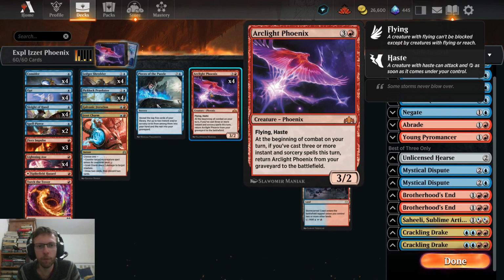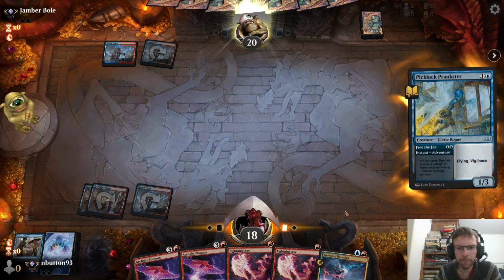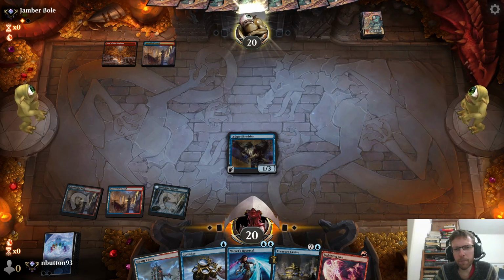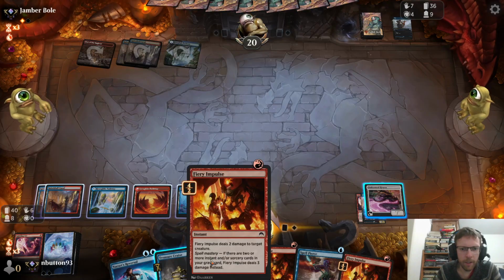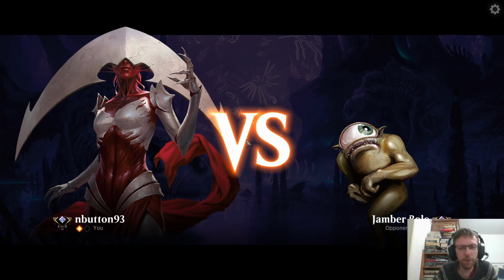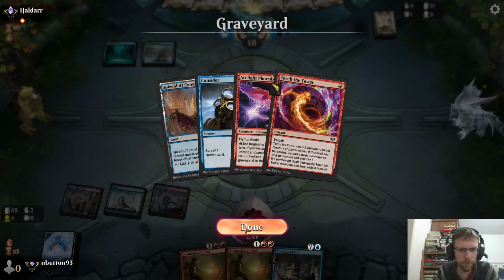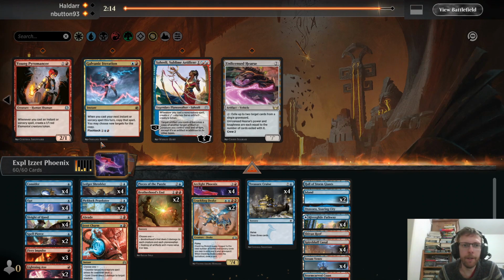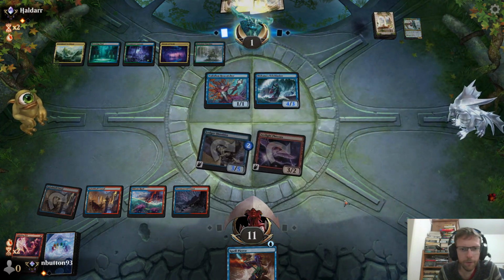Explorer Izzet Phoenix - I Disapprove Of Having To Think This Much When Playing Magic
Reverting to the more traditional Izzet build of Phoenix, today we're taking Treasure Cruise for another spin. The deck feels fully powered up for the first time in Explorer and is ready to face the competition. I wasn't expecting to face two such skill testing matches this close to the holidays though.

00:00 - Deck Tech
05:56 - Match One (Izzet Phoenix)
29:53 - Match Two (Simic Merfolk)